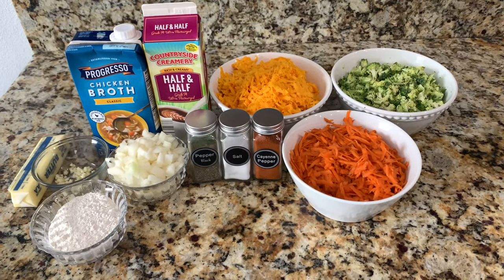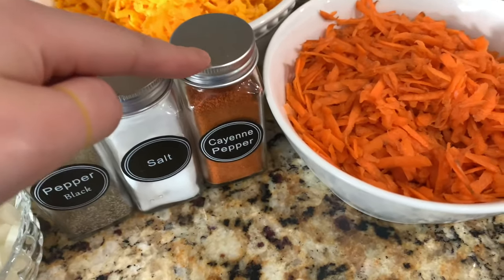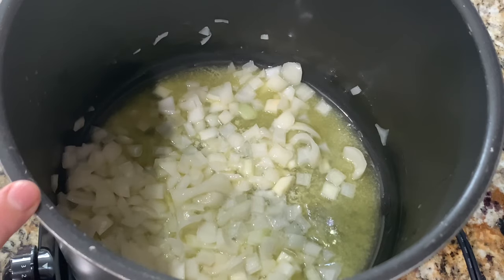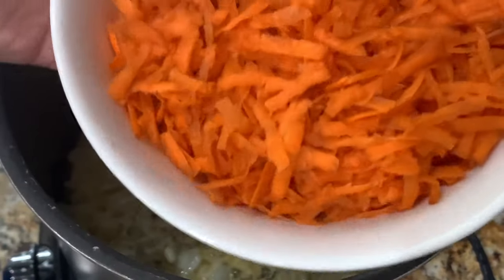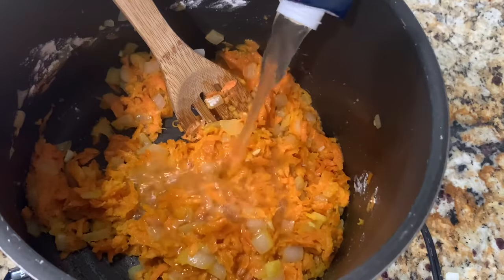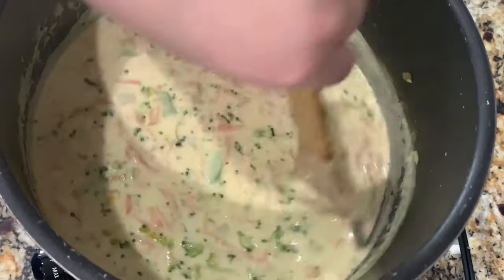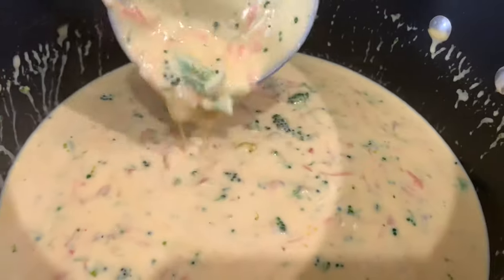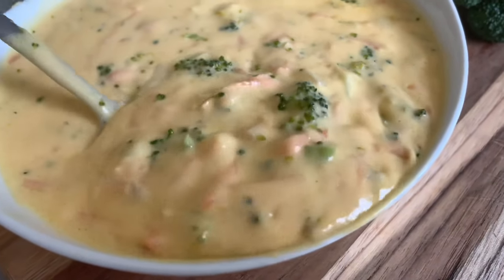Broccoli Cheddar Soup | Panera Broccoli cheddar soup copycat recipe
In this video I will be showing you how to make broccoli and cheddar soup!

Ingredients :
1 medium onion ( diced )
1 large garlic clove ( minced)
1.5 tsp salt / 1/4 tsp black pepper/ 1/8 tsp cayenne
4 cups chicken broth
1 qrt half n half
1 stick salted butter
1/2 cup flour
24oz mild cheddar cheese ( I use blocks and shred them )
1 lb chopped fresh broccoli
3 large carrots ( shredded)